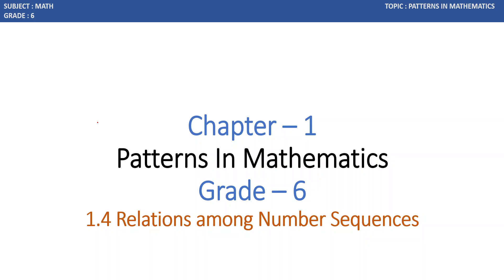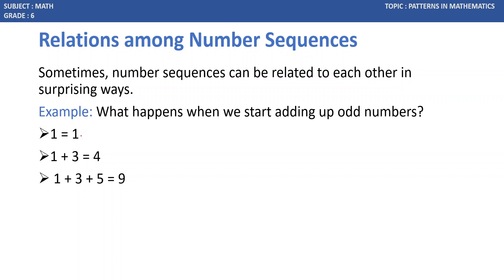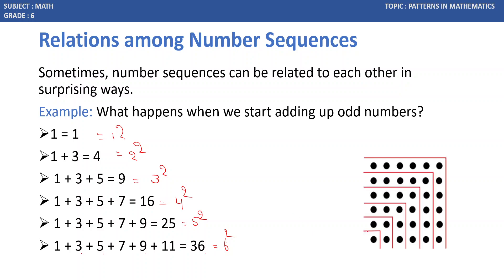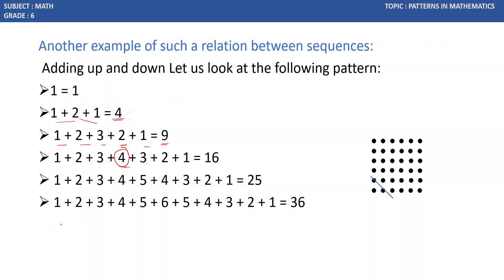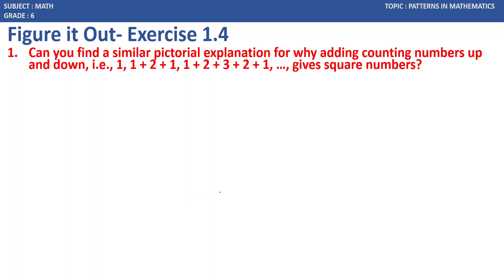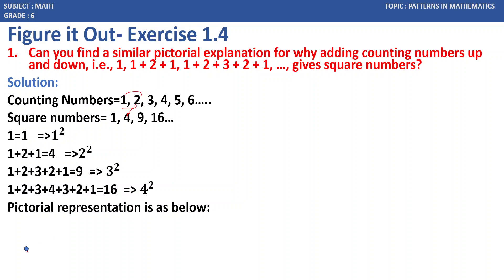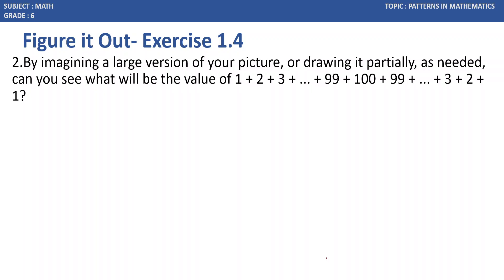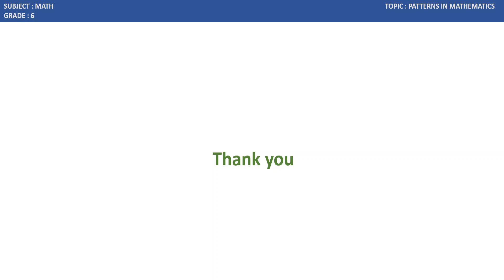Patterns in Mathematics Class 6 - 1.4 Relations among Number Sequences/Question 1 and Question 2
Chapter – 1
Patterns In Mathematics
Grade – 6
1.4 Relations among Number Sequences

Content Details:
00:00 Introduction to Relations among Number Sequences
03:42 Figure it out- Exercise 1.4 - Question 1
05:50 Figure it out- Exercise 1.4 - Question 2

Link for Subsection 1.1 "What is Mathematics?" and Subsection 1.2 "Patterns in Numbers" is as below.

Chapter 1
Patterns in Mathematics
1.4 Figure it out